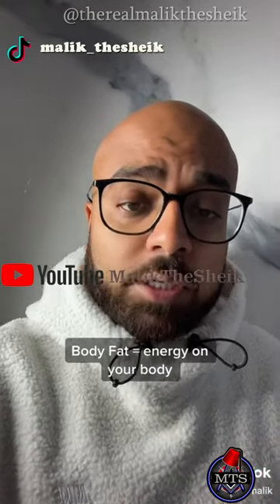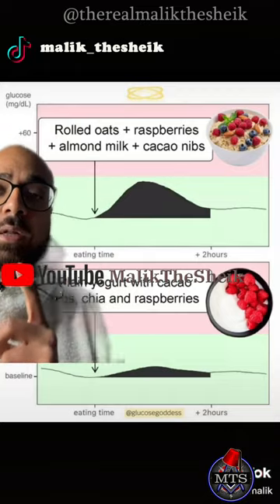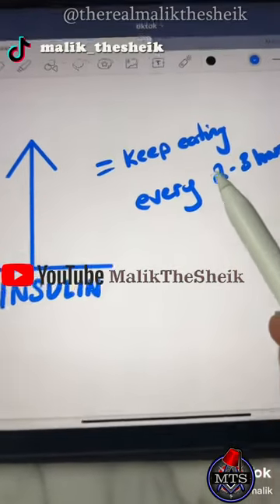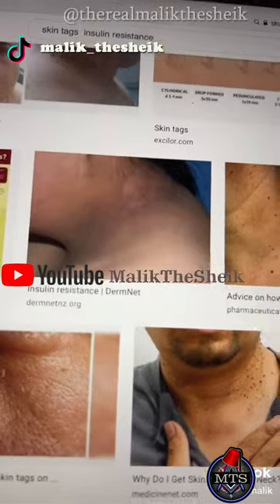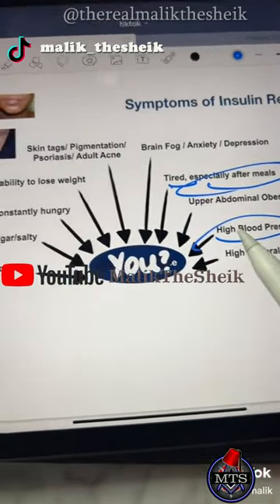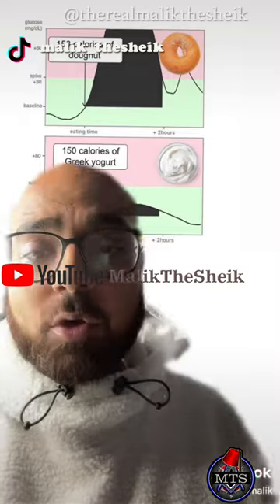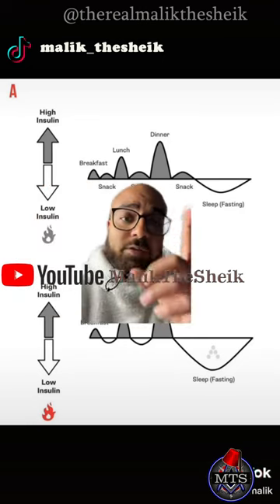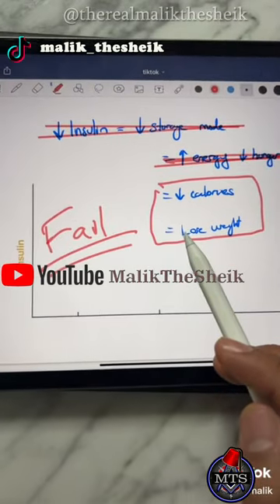BEST MEDICAL ADVICE YOUR DOCTOR HAS NEVER GAVE YOU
Vital information if you suffer from Hyperinsulinemia and have trouble losing fat